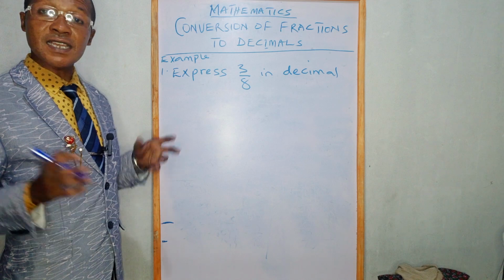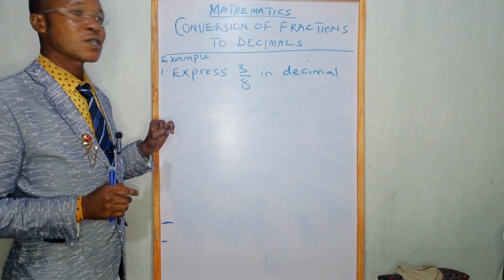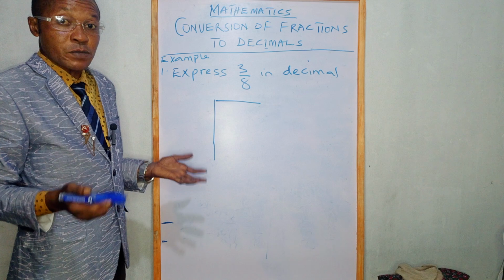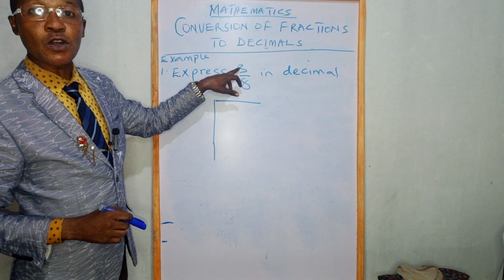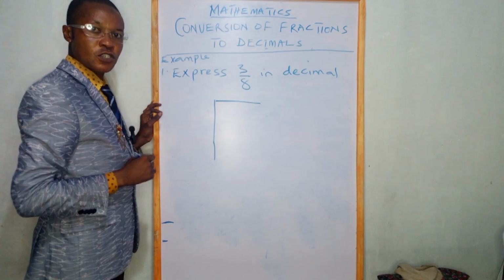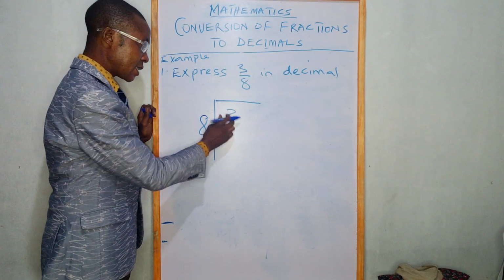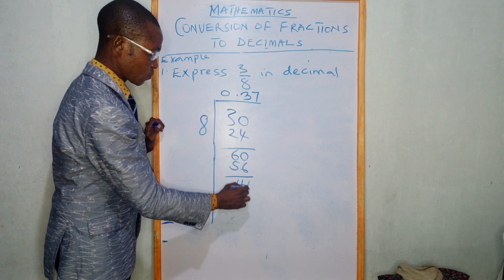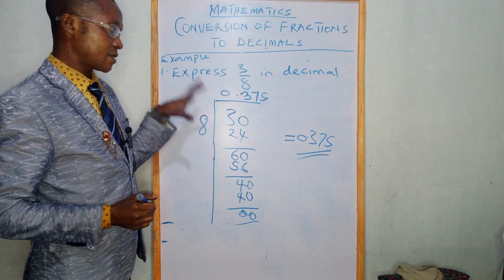Science Clinic/Maths: landlord and tenant system